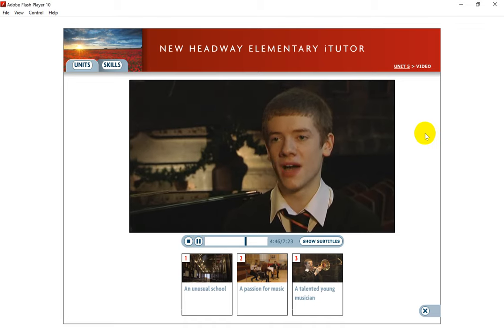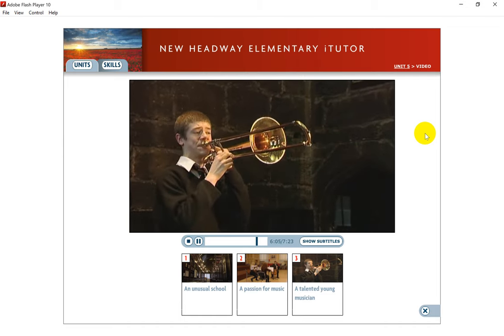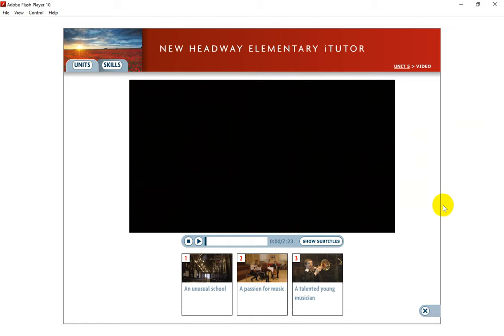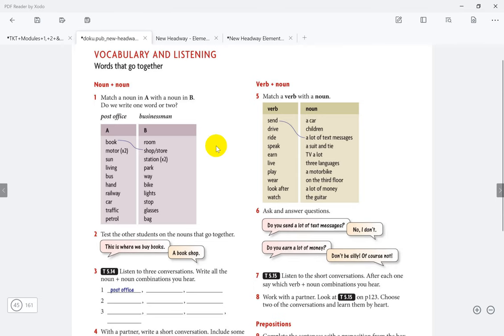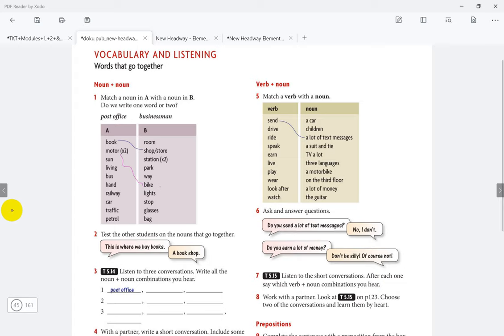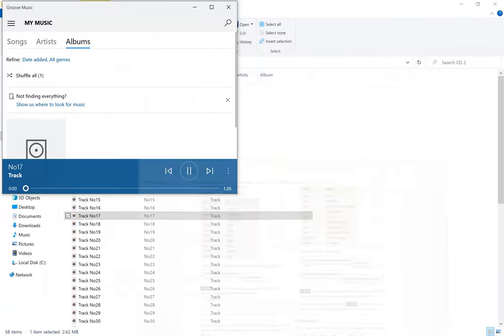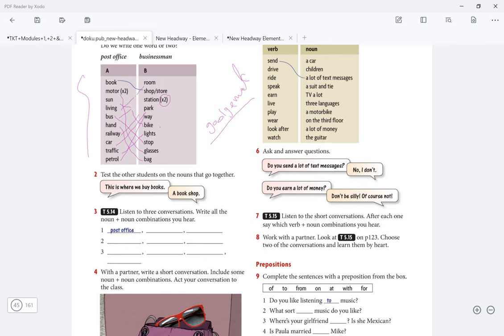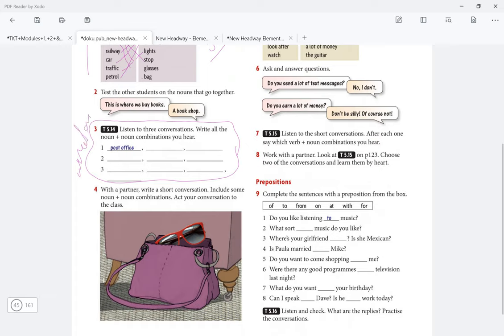lesson20_part2_unit5